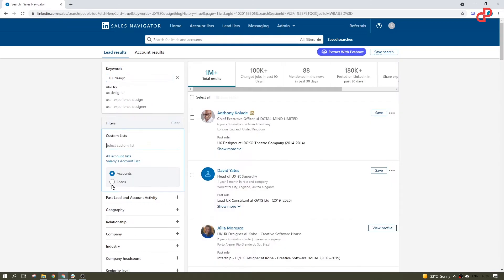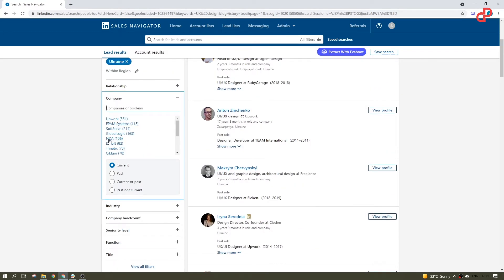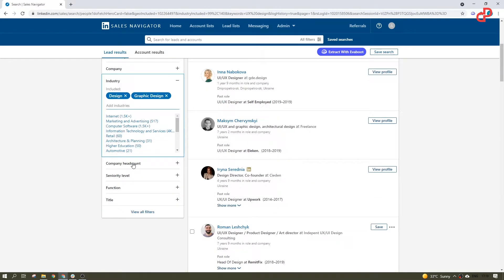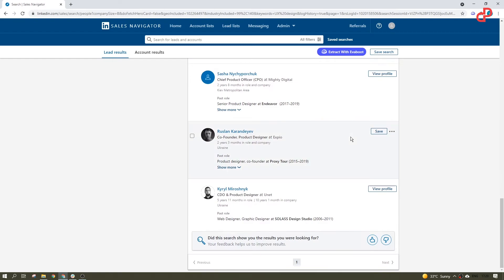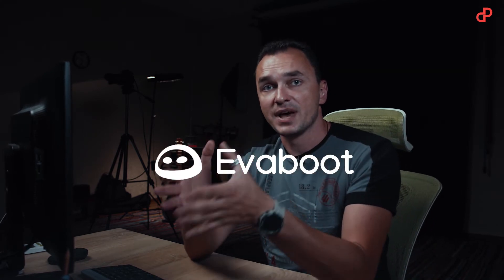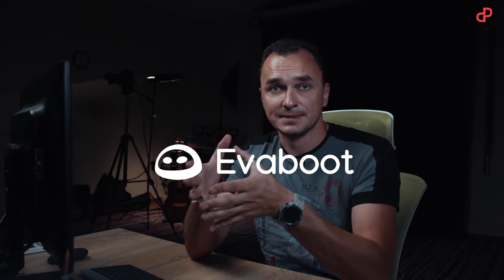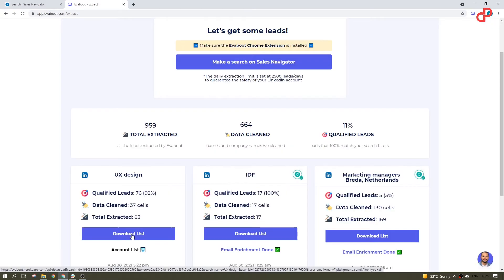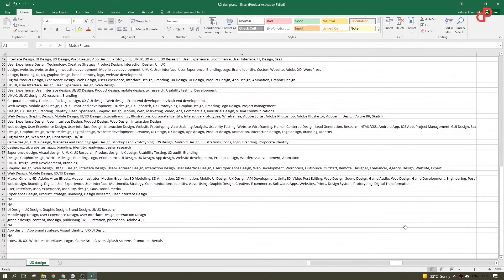The Smartest Linkedin Sales Navigator Scraper | Evaboot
Looking for a Linkedin Sales navigator scraper?
Level up your Outreach game with the smartest LinkedIn sales navigator scraper called Evaboot! 🙌

Evaboot extracts, cleans & enriches your leads lists from LinkedIn Sales Navigator in just one click.

Why Evaboot? 🤔

✅ Extract and enrich leads and account from sales navigator
✅ Cleans the data (names, company names)
✅ Double check all your leads to see if they really match with your search results

Free yourself from manual list cleaning and save several hours per week with Evaboot! 🥳